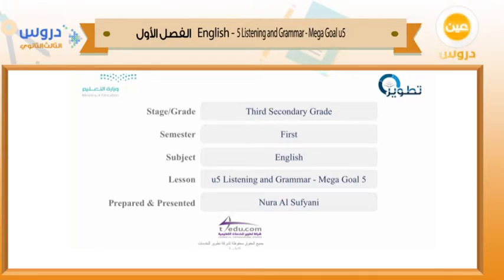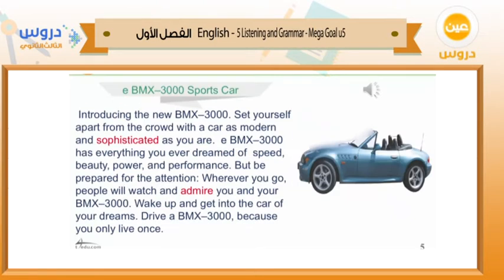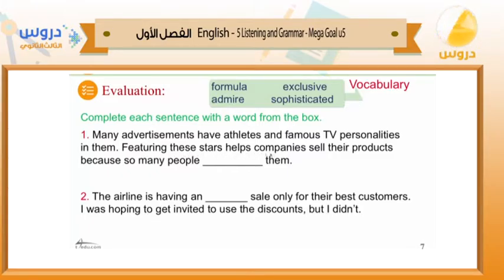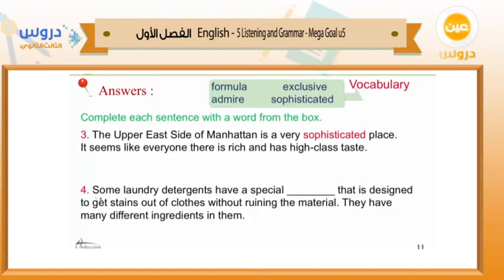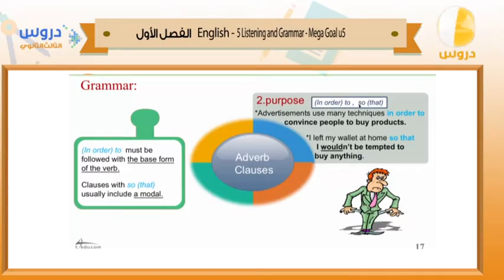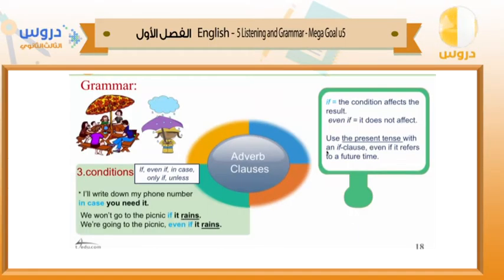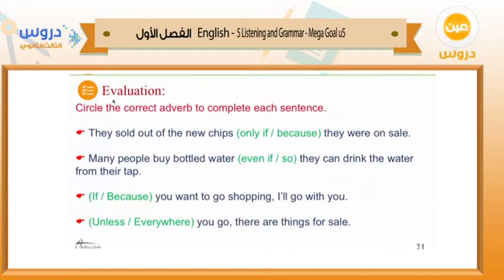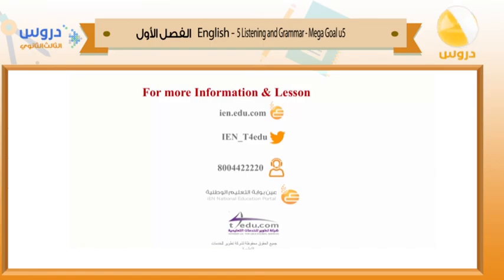الثالث الثانوي | الفصل الدراسي الأول 1438 | الإنجليزية | 5- Mega Goal u5